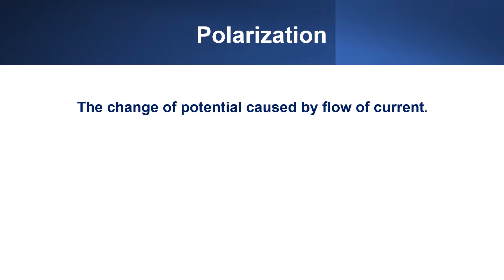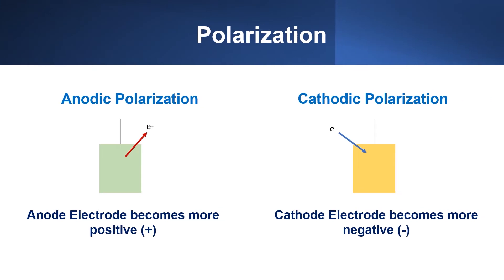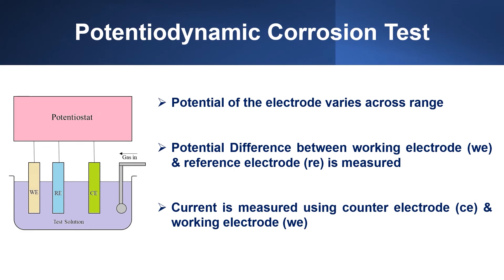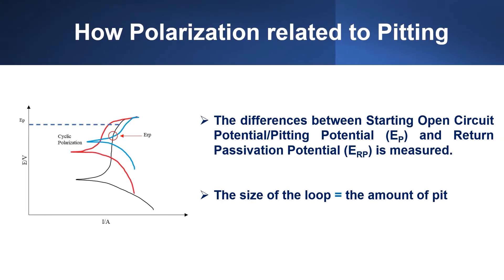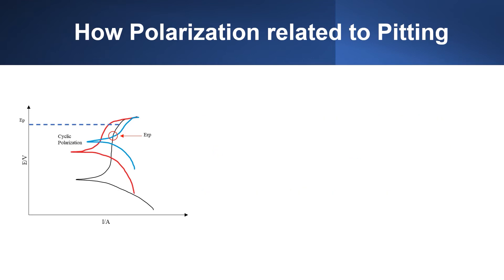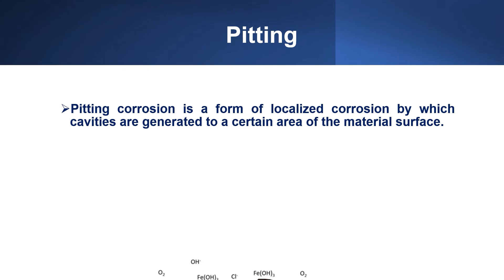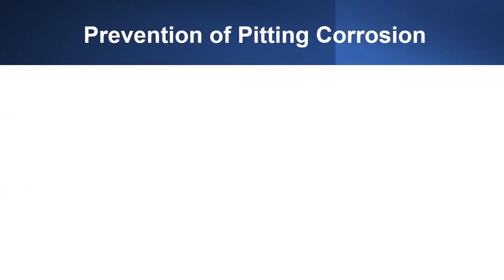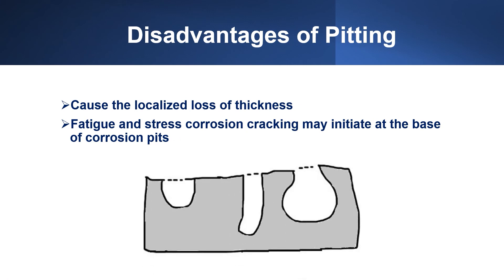Corrosion Engineering: Polarization and Pitting Formation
2021/2022

Video Preparation (licensed by USM):
- Power Point